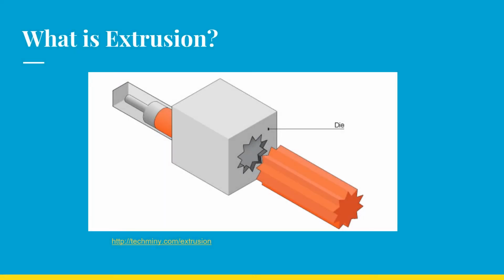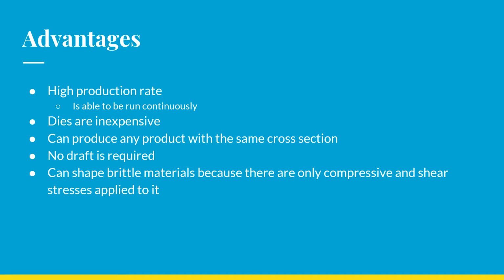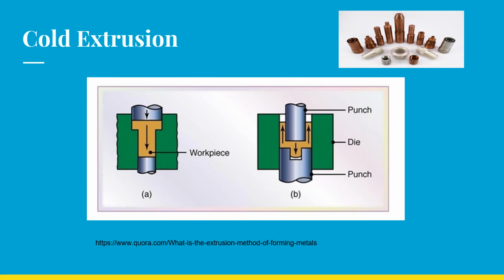Extrusion: a narrated video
This video was created by a team of undergraduate students at the University of Pittsburgh (Rayner Jin, Claude Corbett, Taylor Mungin, Joe John, and Brendan Lettrich). This was an assignment in the IE-1052 course (Manufacturing Processes and Analysis) taught by Dr. Mostafa Bedewy in Spring 2018.